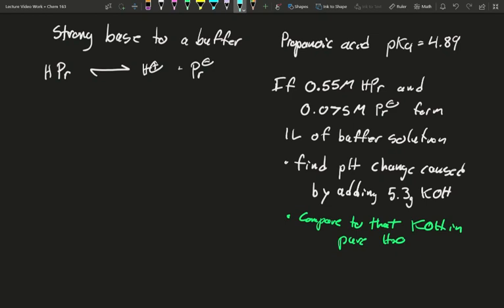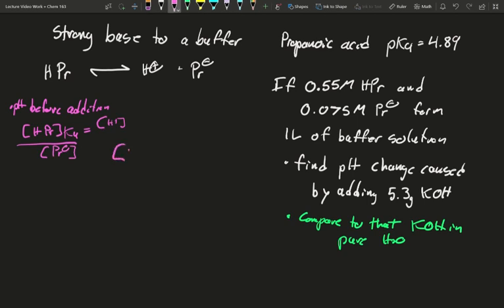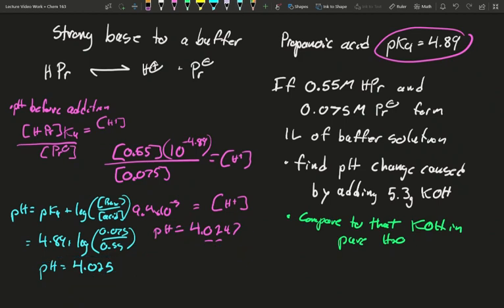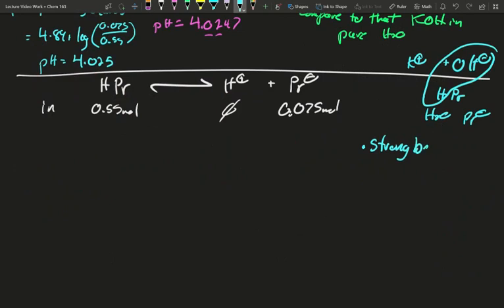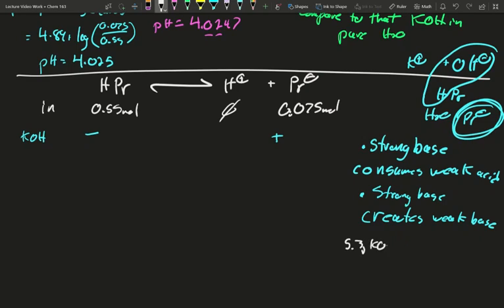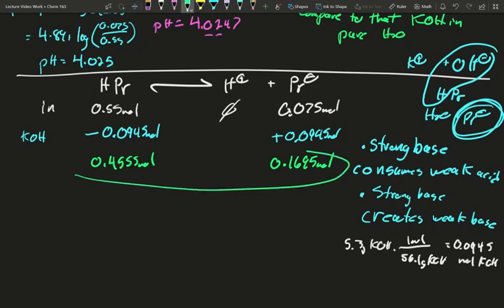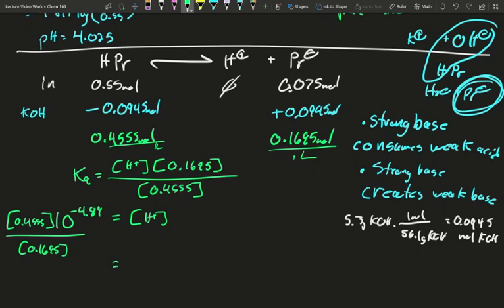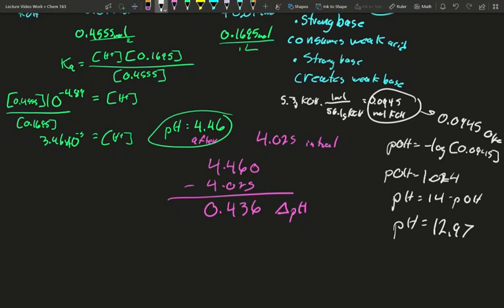Acid Base 12 - Strong Base to Buffer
Adding a strong base to a buffer.